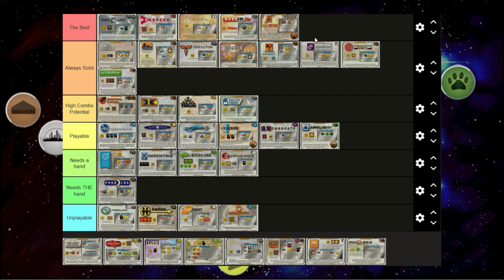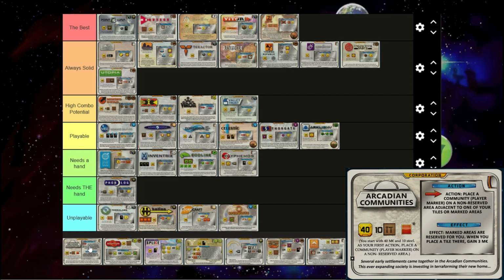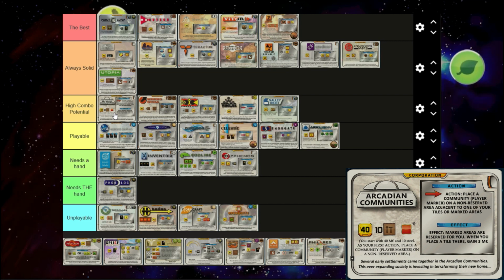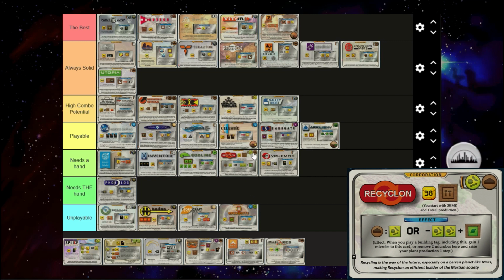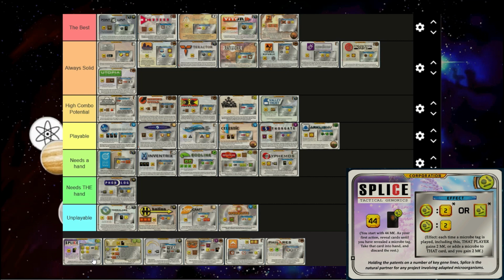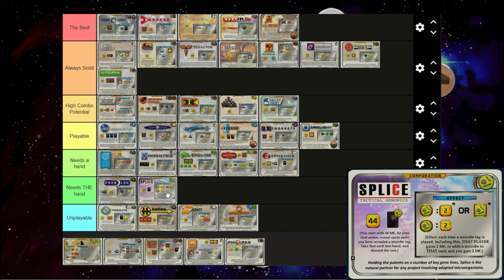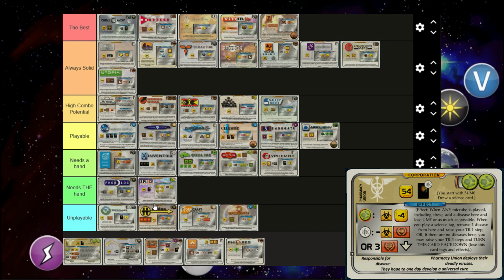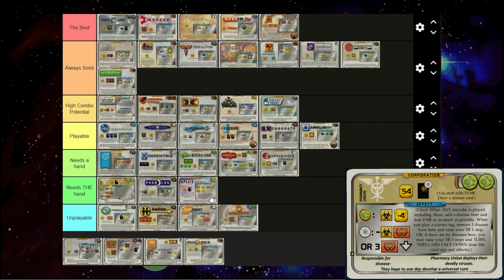Corporation Tier List 8 (Promos 1)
In this series ill be ranking all corporations in terraforming mars into tiers. In this episode, the Promo corps;  Arcadian Communities, Splice, Recyclon, Pharmacy Union

Content

00:00 Intro
00:31 Tiers Explained
01:11 Arcadian Communities
03:36 Recyclon
05:12 Splice
07:21 Pharmacy Union
10:01 Outro